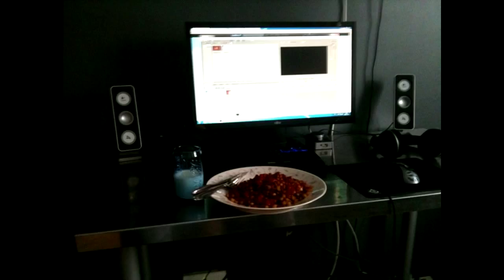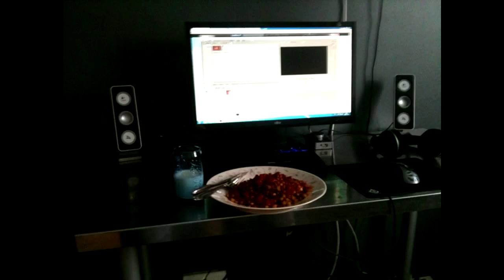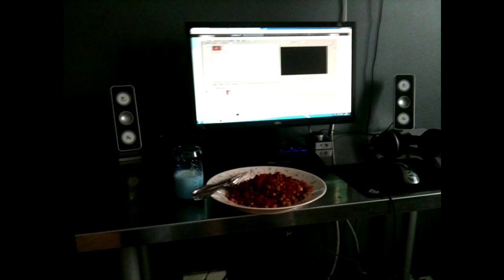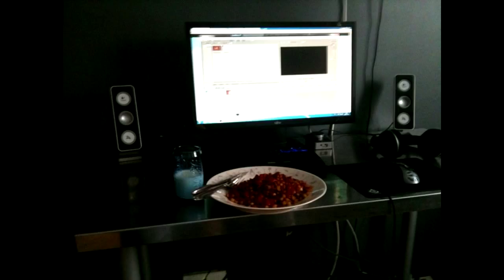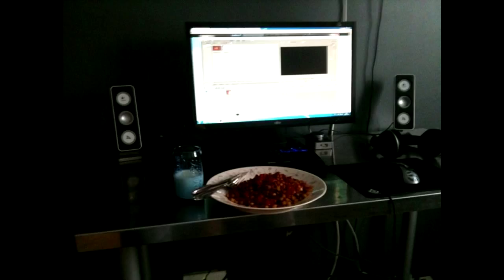update or whatever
Tell me what you think of the intro and outro